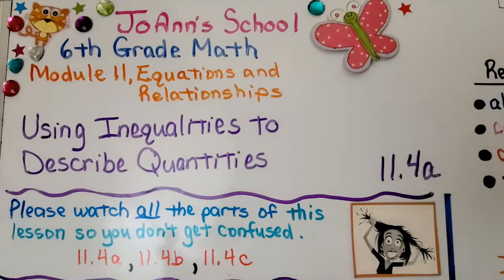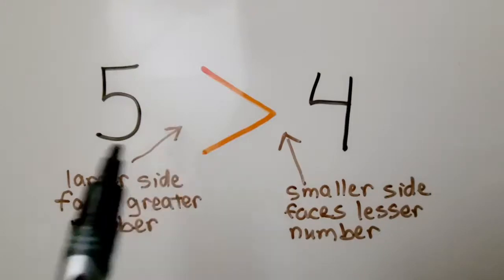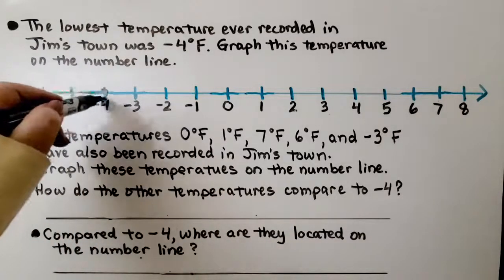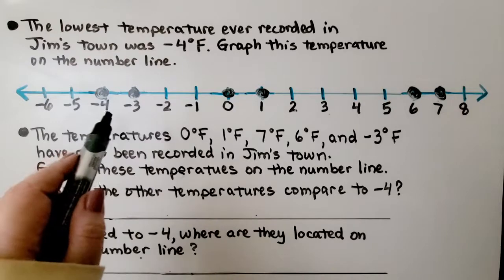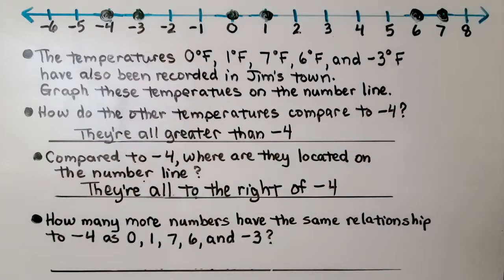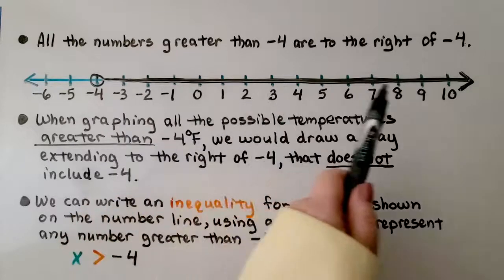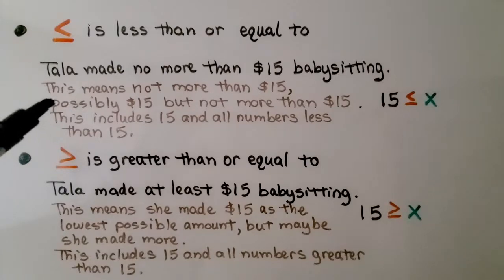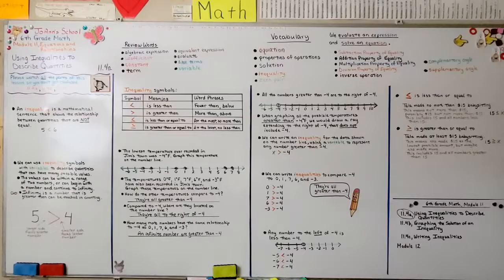6th Grade Math 11.4a, Using Inequalities to Describe Quantities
An inequality is a mathematical sentence that shows the relationship between quantities that are not equal. We can use inequality symbols with variables to describe quantities that have many possible values. The values can be within a range of two numbers, or can begin with a number and continue to infinity. Infinity is a number that is greater than can be reached in counting. We show the symbols, meanings, and word phrases for inequalities. We graph given quantities from a word problem on a number line. We draw a ray on the number line to show all the values that are greater than our given number. We write an inequality for the data shown on the number line using a variable to represent numbers greater than our given number.

Textbook to use:
 Language: : English
 Paperback : 632 pages
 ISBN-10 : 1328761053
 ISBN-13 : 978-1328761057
 Item Weight : 3.26 pounds
 Dimensions : 8.5 x 1.4 x 10.8 inches